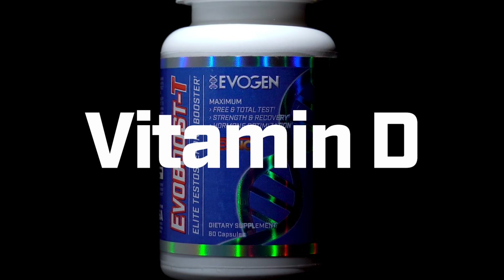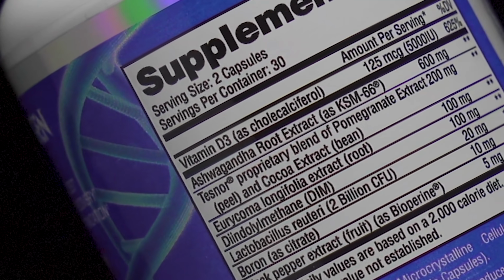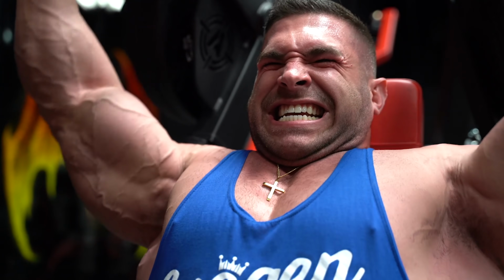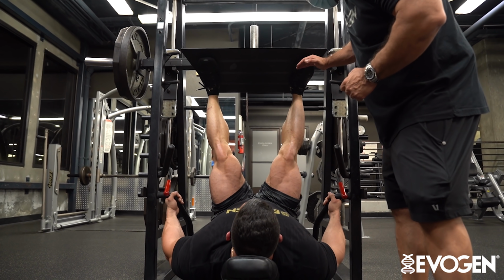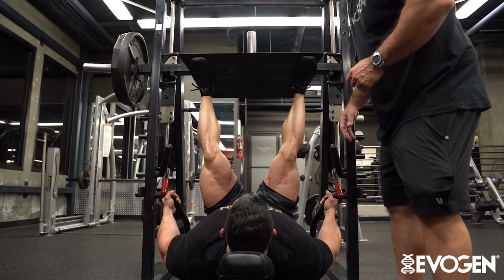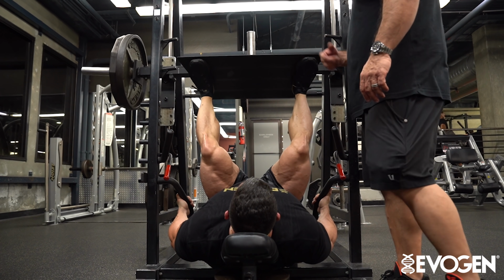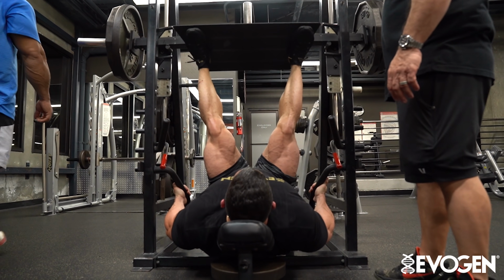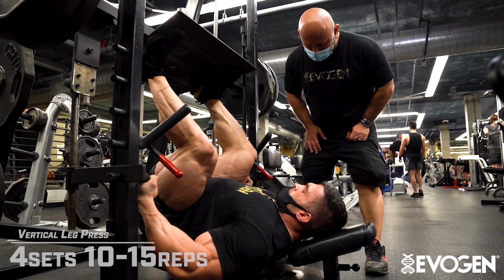Team Evogen Elite Road to the 2021 Olympia: Hadi Choopan + Derek Lunsford FST-7 Legs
IFBB Pro Derek Lunsford is in the house! The 212 Olympian checked in with Hany Rambod through the last few weeks of his Olympia prep. IFBB Pro open bodybuilding Olympian Hadi Choopan also arrived to finish his prep with the Pro Creator. The two Team Evogen Elite athletes are looking to improve on their placings as they smash FST-7 legs with the 19X Olympia winning coach. Go behind the scenes as Hadi and Derek put in the work with the Olympia coming up fast on Friday, October 8th.

DO YOU HAVE WHAT IT TAKES TO BE ELITE?